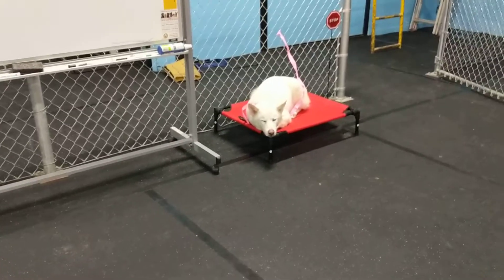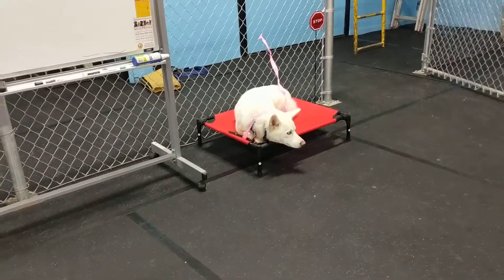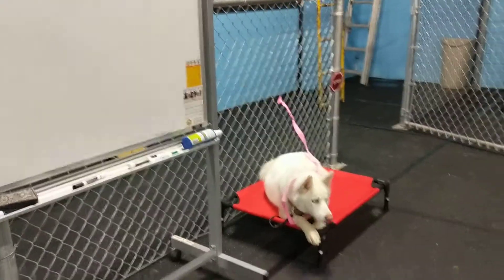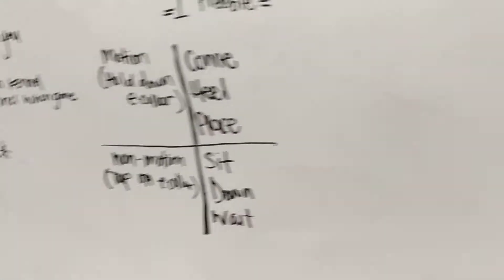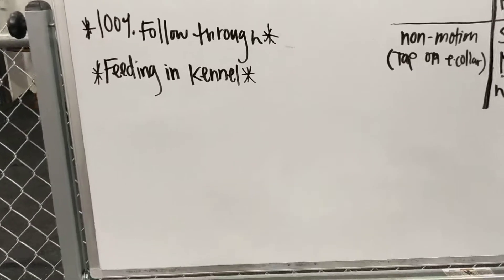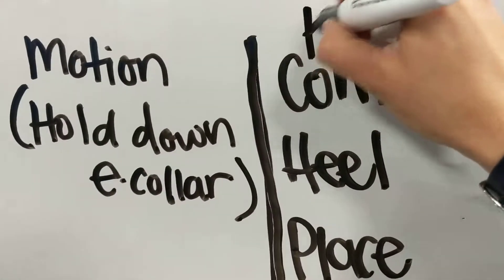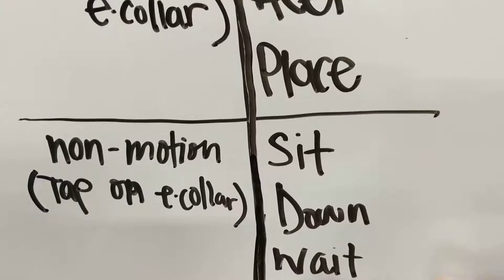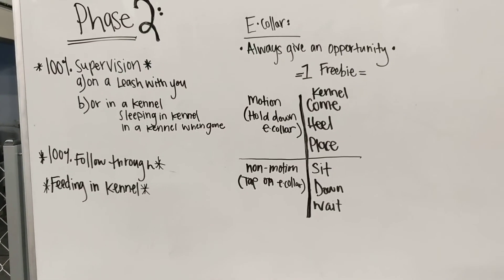Phase 2 with Koda